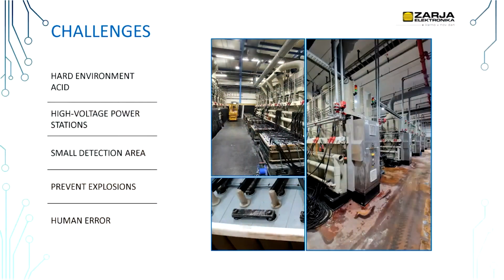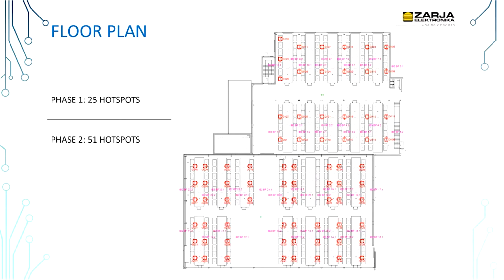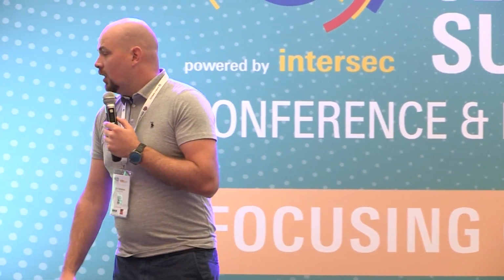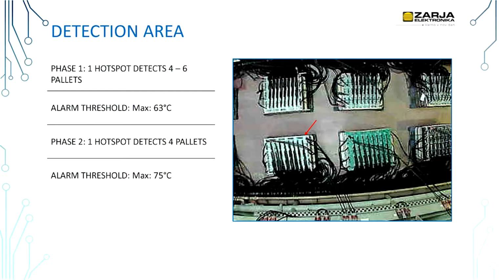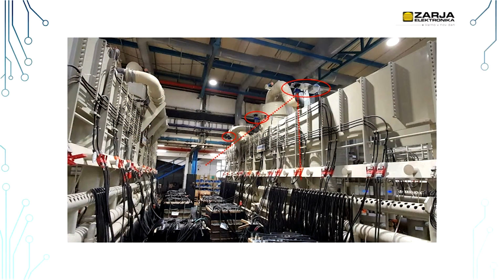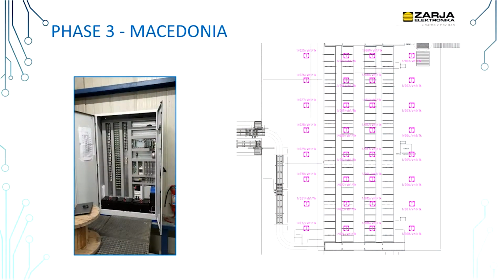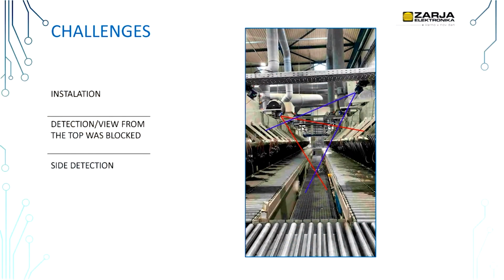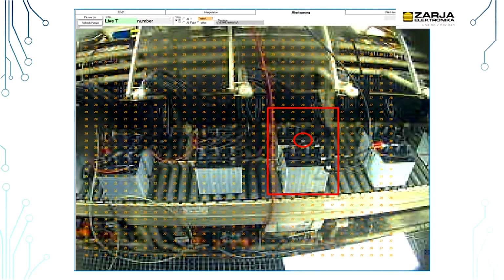CASE STUDY: Technical Protection of Lead-Acid Batteries Production Line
Presenter: Uroš Škerjanec, Development Technologist, Zarja elektronika